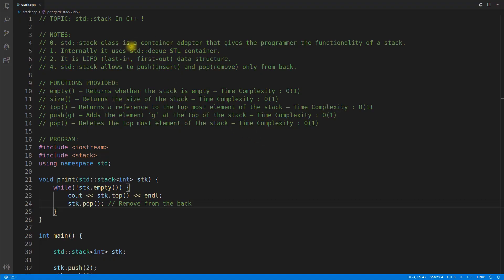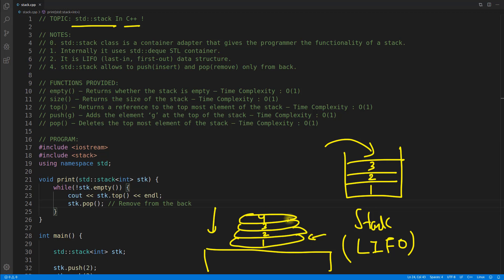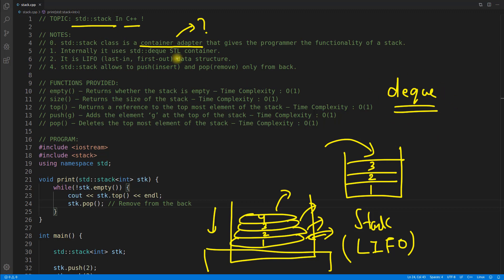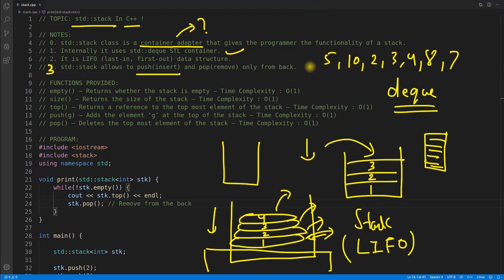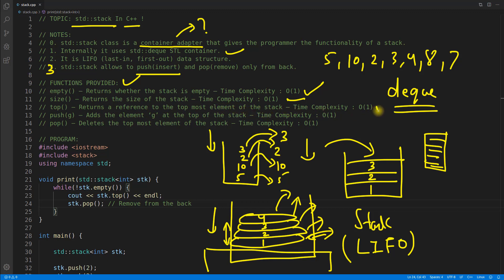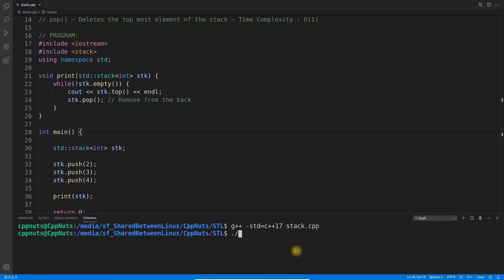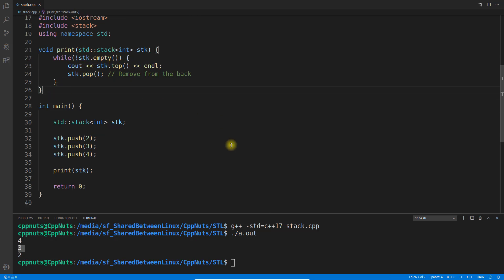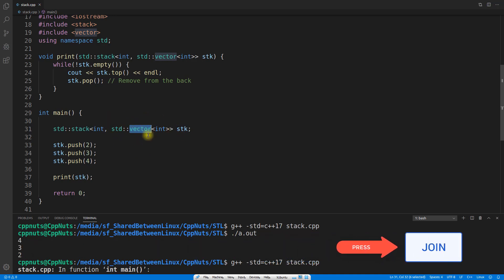std::stack In C++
JOIN ME

In this video we will learn what std::stack and how to use it.
NOTES:
0. std::stack class is a container adapter that gives the programmer the functionality of a stack.
1. Internally it uses std::deque STL container.
2. It is LIFO (last-in, first-out) data structure.
4. std::stack allows to push(insert) and pop(remove) only from back.

FUNCTIONS PROVIDED:
empty() – Returns whether the stack is empty – Time Complexity : O(1)
size() – Returns the size of the stack – Time Complexity : O(1)
top() – Returns a reference to the top most element of the stack – Time Complexity : O(1)
push(g) – Adds the element ‘g’ at the top of the stack – Time Complexity : O(1)
pop() – Deletes the top most element of the stack – Time Complexity : O(1)